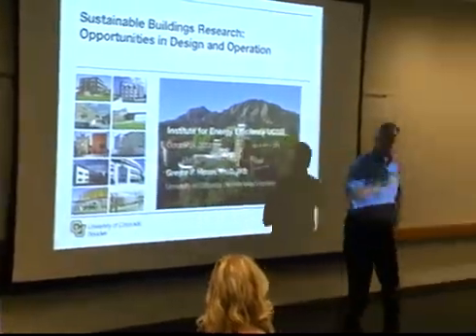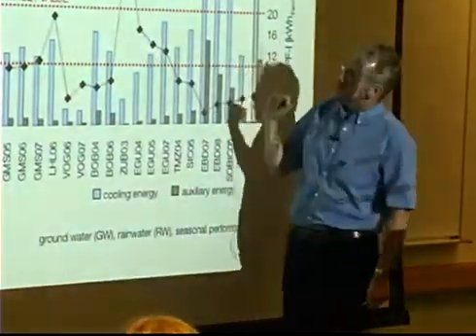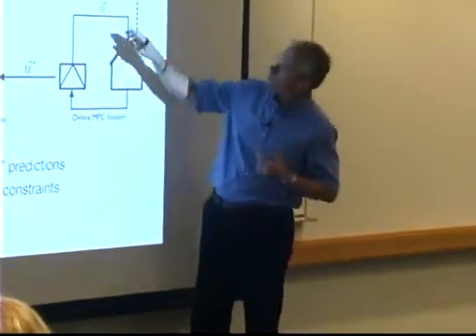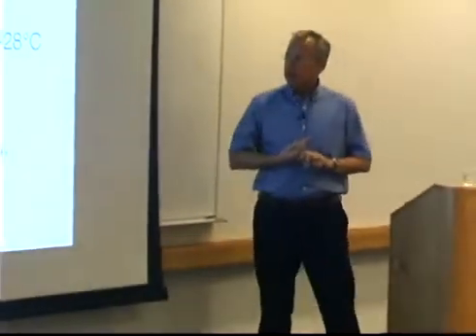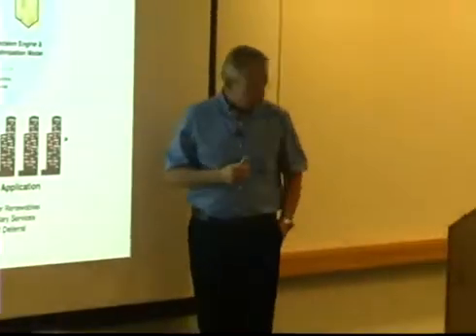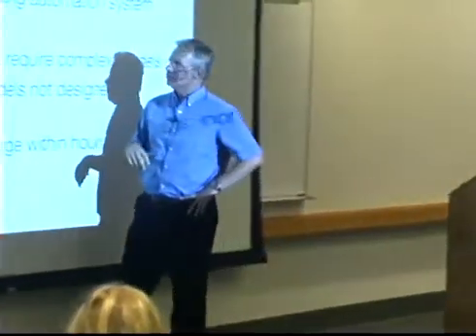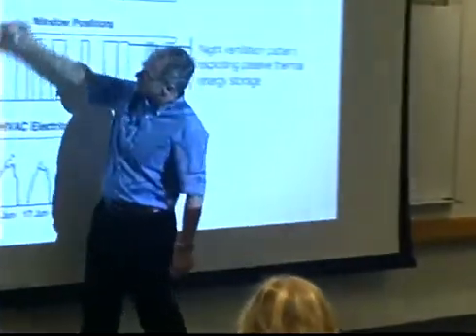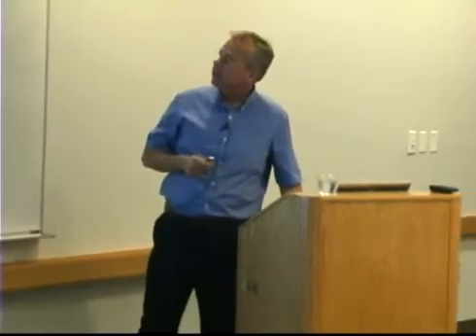Sustainable Buildings Research Opportunities in Design and Operation - Gregor Henze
Gregor Henze 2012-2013 Seminar Series

Gregor Henze has been involved in building sciences research for 20 years, both in the United States and Europe. This seminar will offer a discussion of case studies of sustainable energy research applied to commercial buildings and an outlook on the need for future advances. The first part of the seminar will discuss low-exergy building systems for new building design. The rising interest in heating and cooling concepts based on renewable energy sources fosters the development and utilization of low-exergy systems applying natural low-temperature heat sources in the winter and high-temperature heat sinks in the summer (e.g., ambient air, ground water, soil). By using low temperature differences, those system solutions allow for an easier implementation of renewable energy sources into the built environment, as well as promoting a low-exergy demand for space heating and cooling.  The second part of the seminar  will cover a range of opportunities for applying advanced controls in commercial buildings, including associated challenges. In particular, model based predictive control applied both in real time or offline along with experimental and simulation results will be discussed. An area of current interest is the transition from numerically challenging model predictive control to simpler near-optimal heuristics by means of rule extraction.